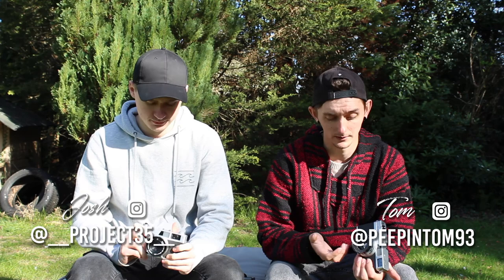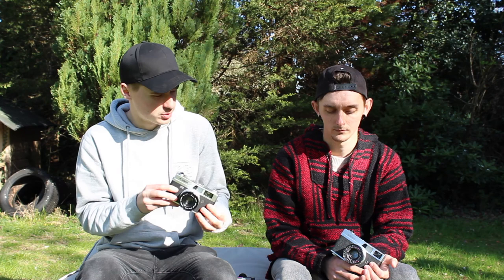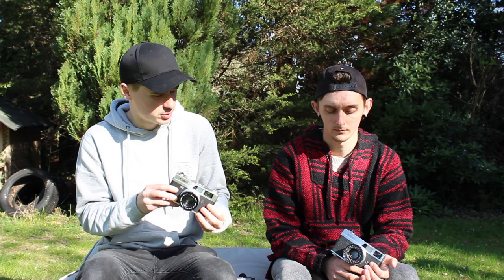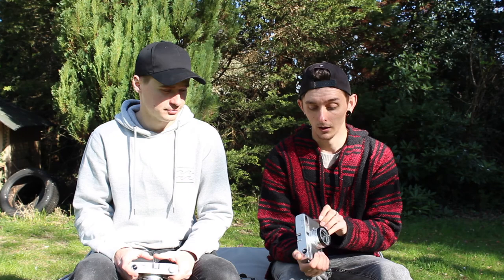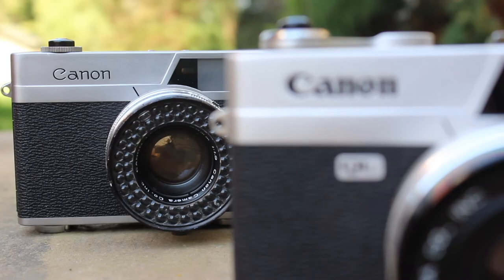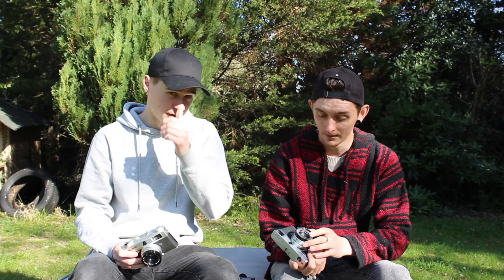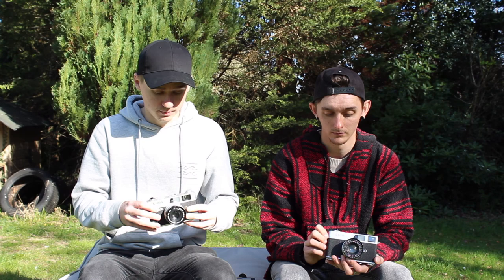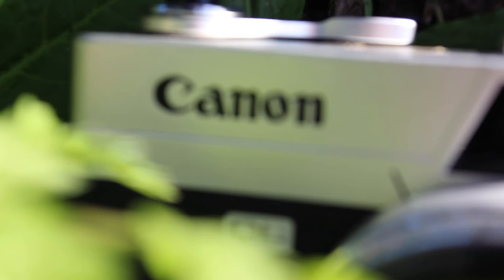SHOOTING 35MM FILM ON THE CANONET (Rangefinder Review and Shoot) - EP.13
Love 35mm film? Love rangefinders? Looking to get into film photography? Then this might be the camera for you!
Today we look at Canons answer to a consumer friendly rangefinder dating back to the 60's, known as the Canonet. There are plenty of different models to be found but today we are looking at the. Canonet and the QL25.
It's easy to see why photographers enjoy using these rangefinders... Find out what we think as we look at some of the features and take them out for a spin.

As always. Sit back, relax and enjoy todays episode!

00:00 - Intro
00:23 - The boring bits/Features/Opinions
03:35 - The cameras in action
08:36 - Wrap up/Outro

Full camera specs and features:
Canonet:

Cameras:
Tom: Canon Canonet
Josh: Canon Canonet QL25
GoPro Hero 7
Canon 1200D

Film:
Tom & Josh: Fujifilm C200 (Expired)